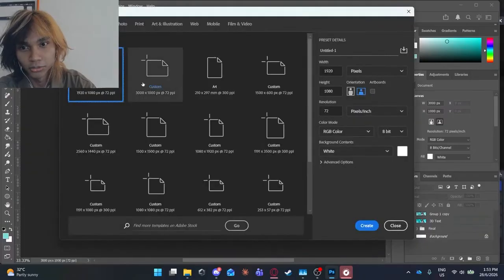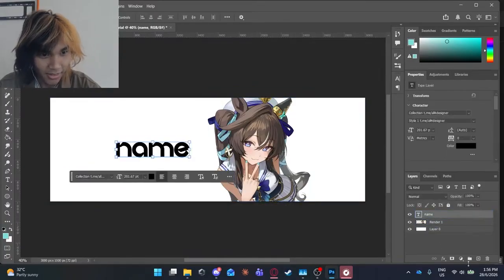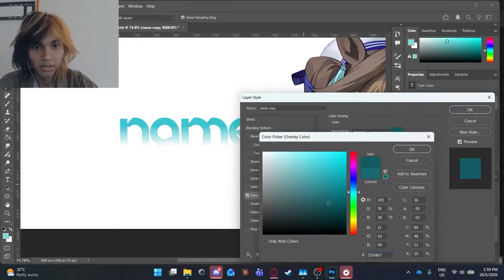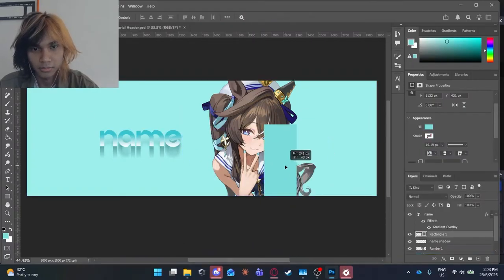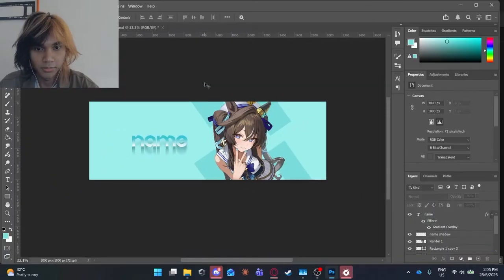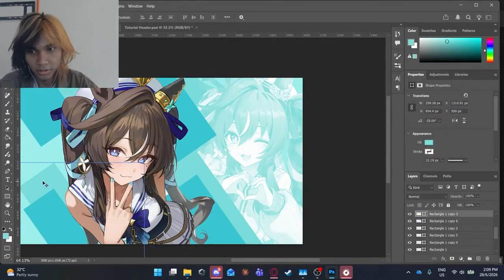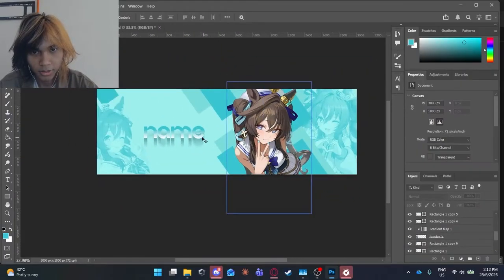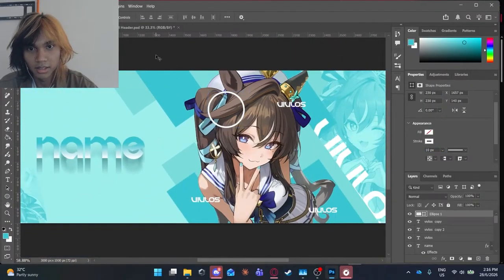How To Make An Anime Header In Photoshop Tutorial (Part 1)